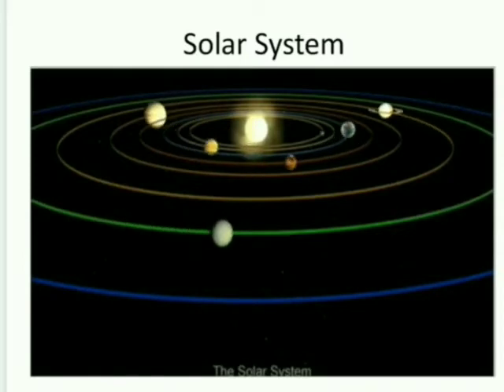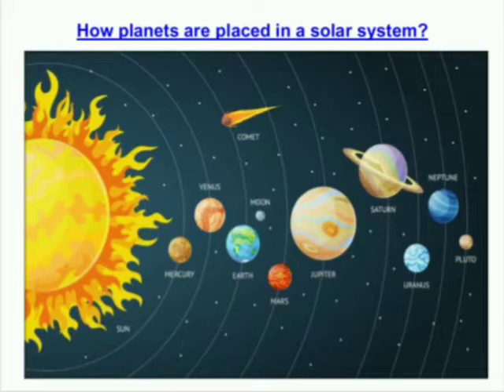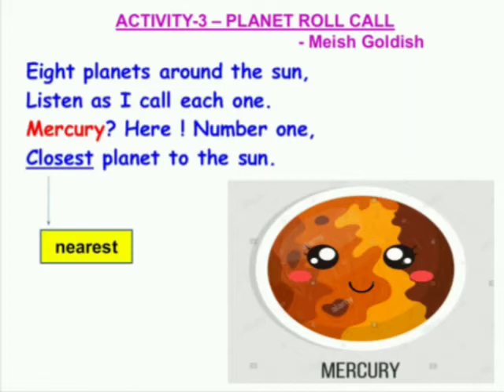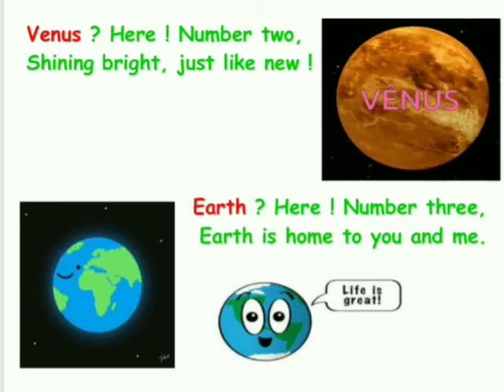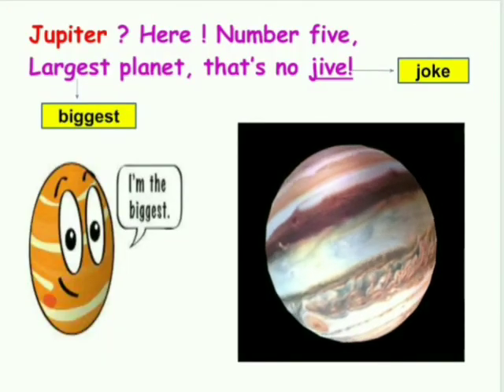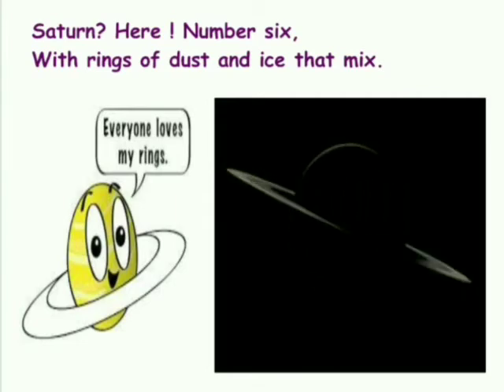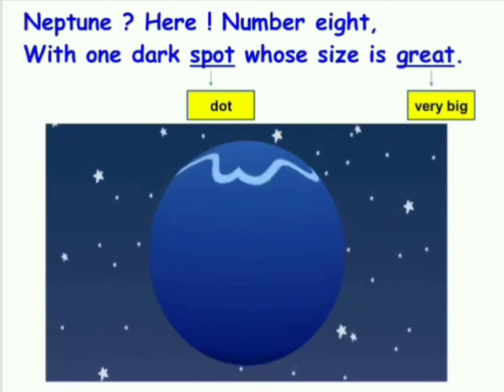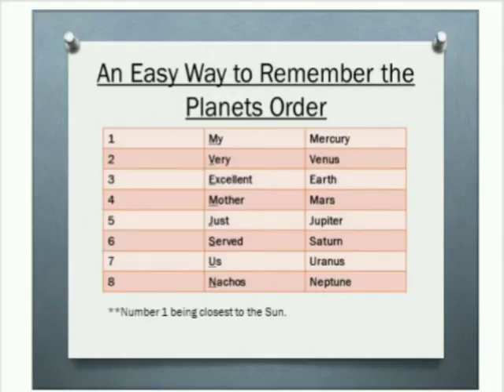Std 3 | English Literature | Ch 3 | Session 1